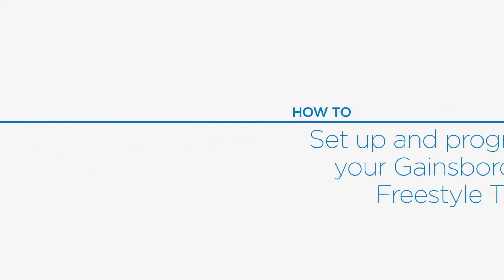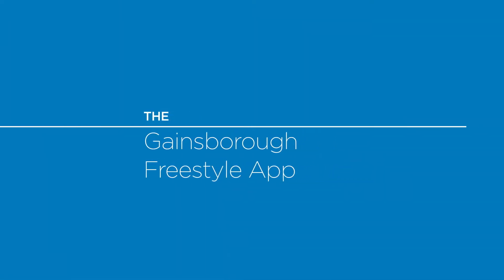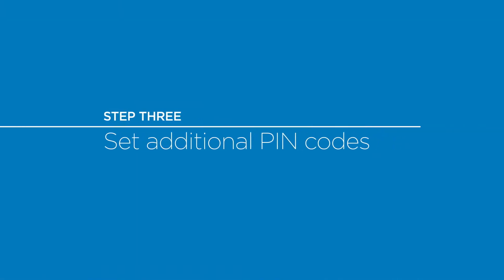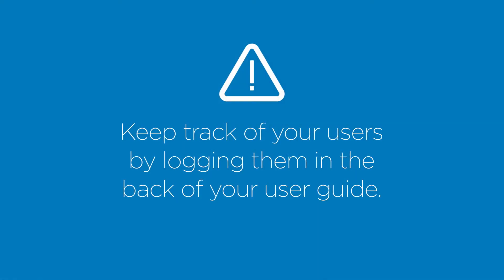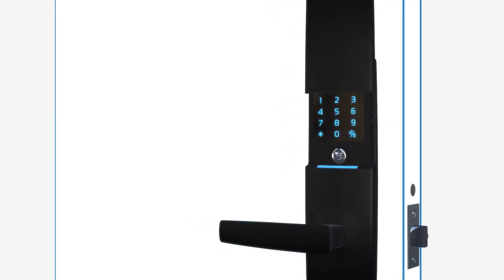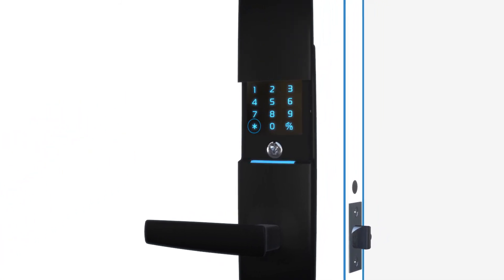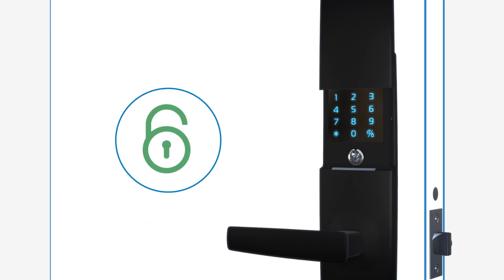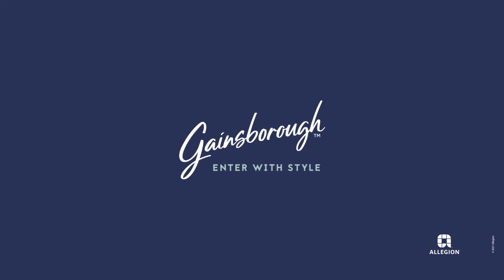Gainsborough Freestyle Trilock | Programming and Set up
Once installed, programming is easy. Learn how to set up your lock.